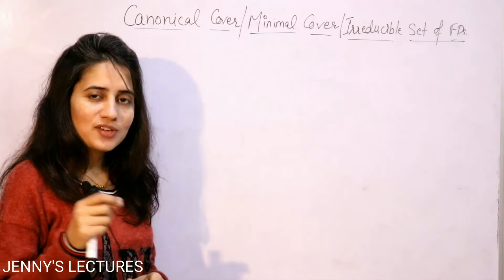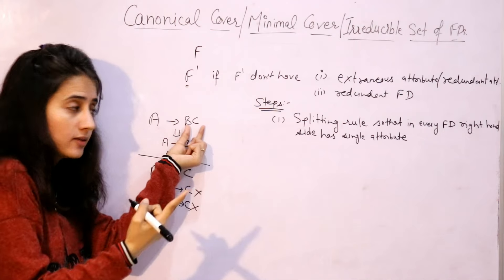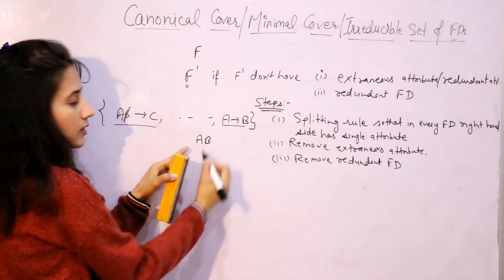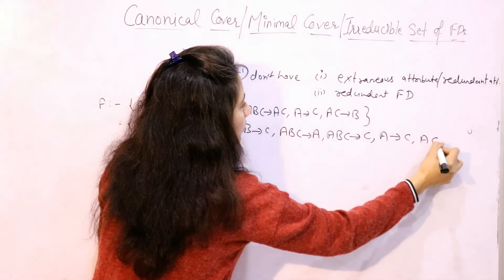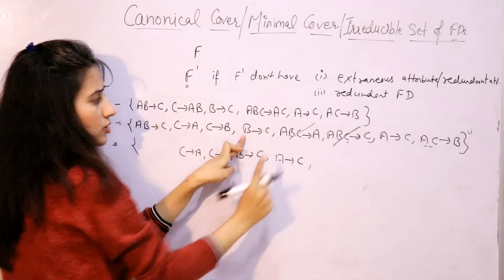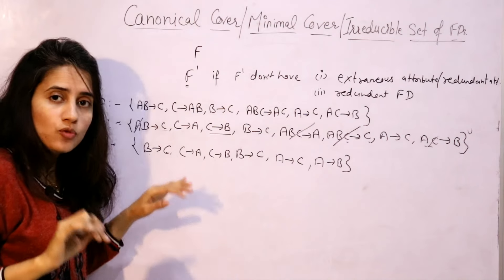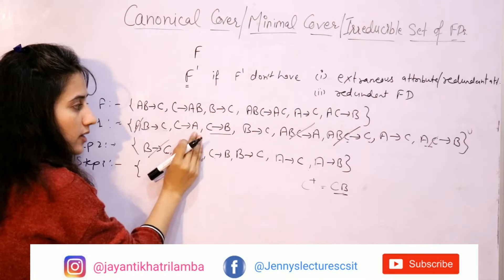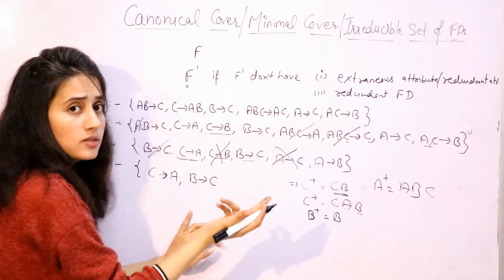Lec 21: What is Canonical Cover in DBMS | Minimal cover Irreducible with example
What is Minimal cover or Canonical cover or Irreducible set of functional dependencies and How to find out Minimal Cover with proper example.